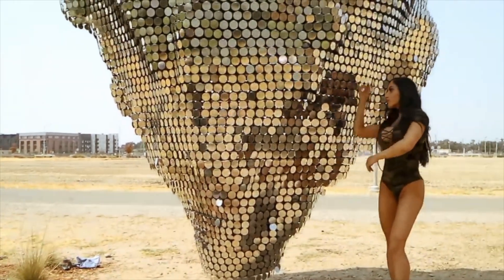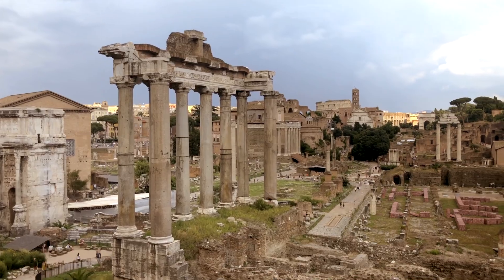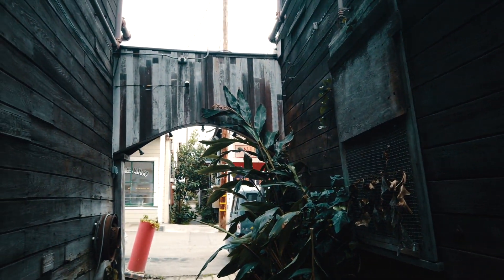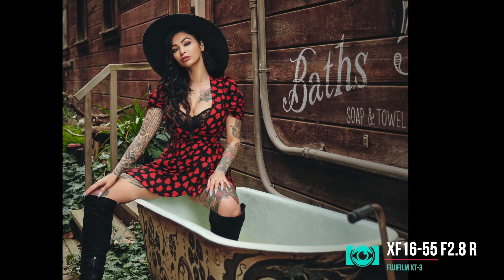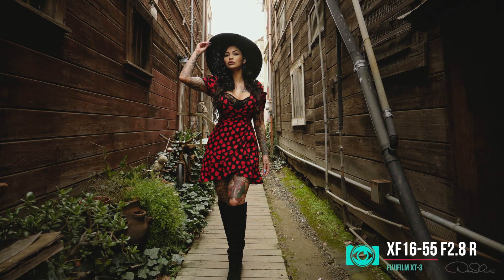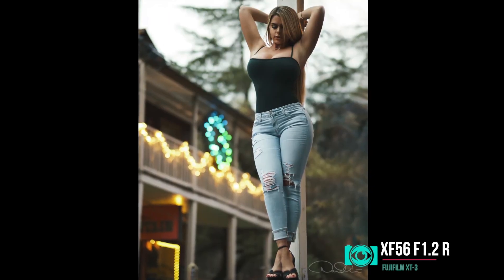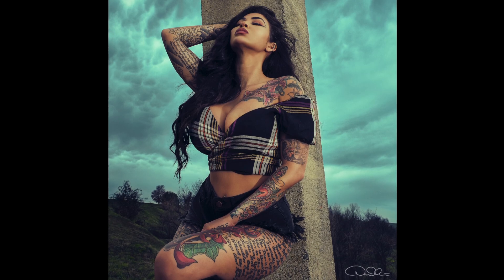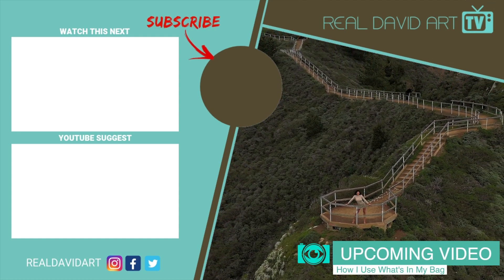Why I switched from Canon to Fujifilm XT-3 to shoot my portrait work w/ images & behind the scenes.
In this episode I discuss my decision at the end of last year to no longer shoot with the full frame Canon 5D and switch to the new Fujifilm XT-3 APSC mirrorless system.  After which I take you on my first couple of Fuji portrait photoshoots with Sports Illustrated Swimsuit model Katy Valentine and Inked Magazine model Jessie XO.  Filmed with the DJI Osmo Pocket, I take you behind the scenes to see how I pose the model and use natural light as well as my Godox AD200 TTL Flash to create editorial fashion and glamour photographs with the Fujinon XF56mm f1.2 as well as XF16-55mm f2.8 R LM WR lenses.

Visiting the San Francisco Bay Area?

Vlog Cam
Main Camera
My Favorite Glass
The Work Horse Lens
Mic Check 1, 2
The Drone
My Main Bag
My Messenger Camera Bag
Light I Love
Light Shaper
Photo Editor: Capture One